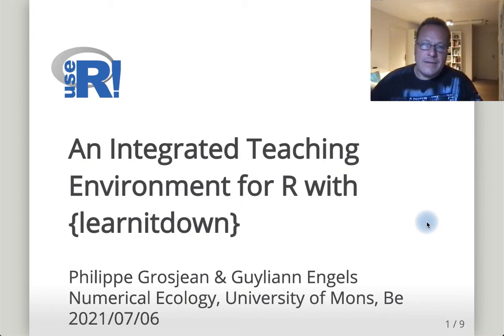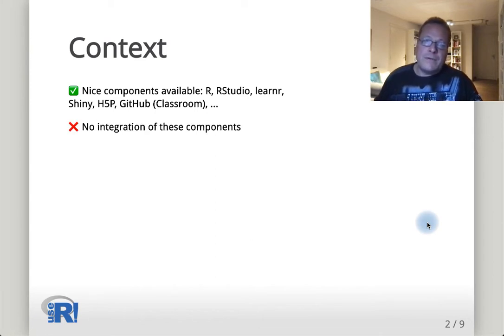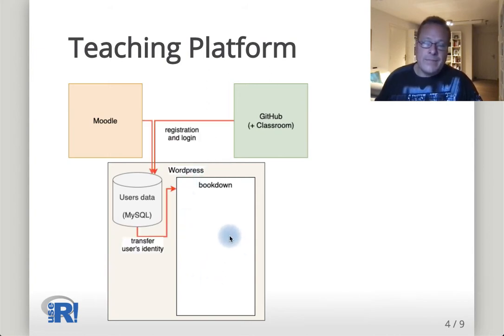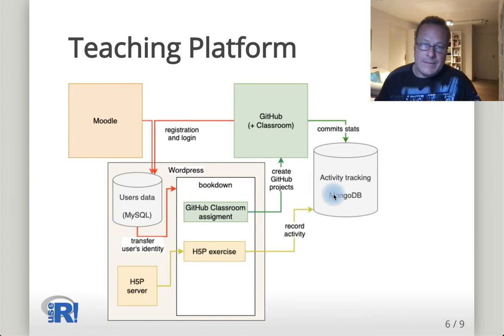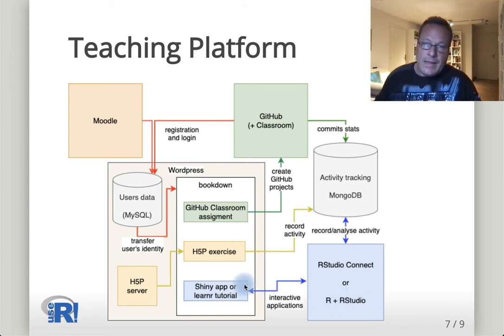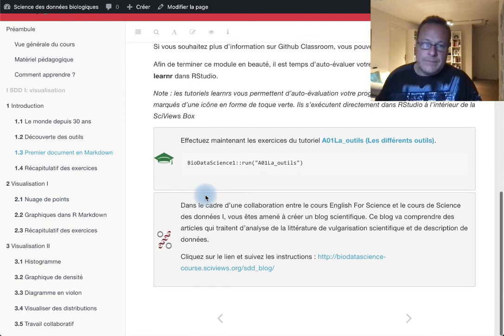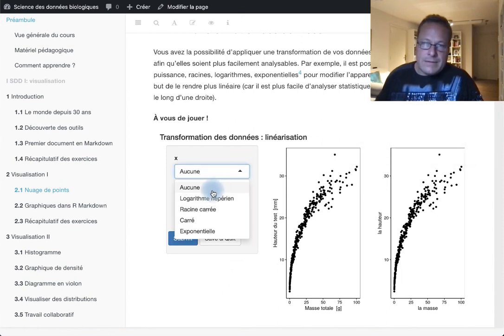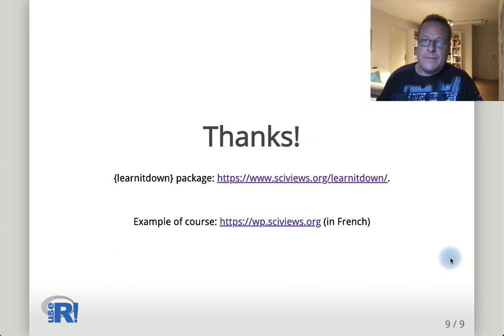An integrated teaching environment for R with {learnitdown}